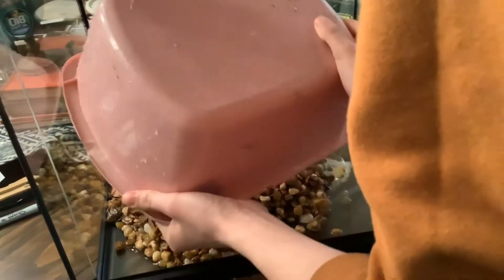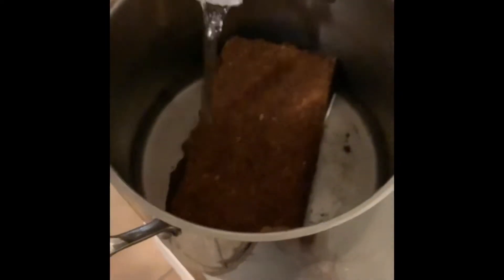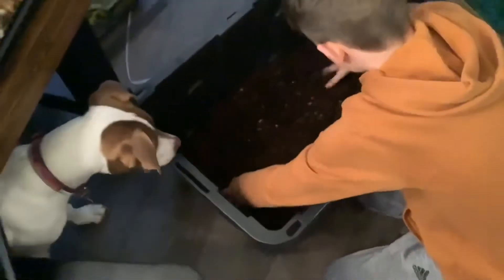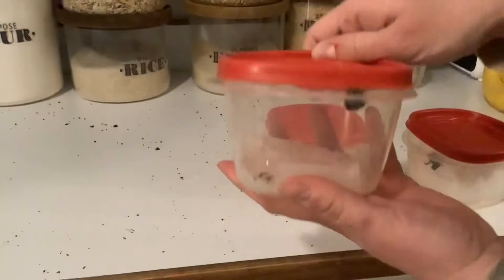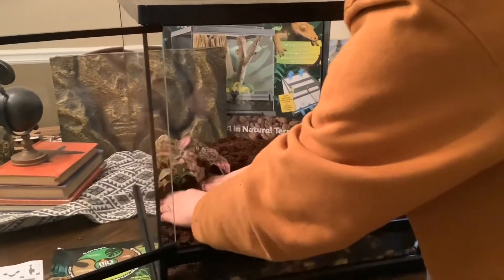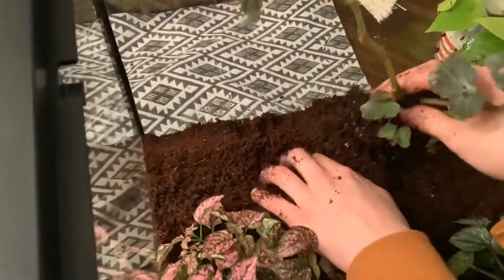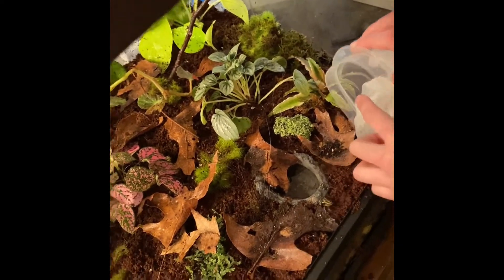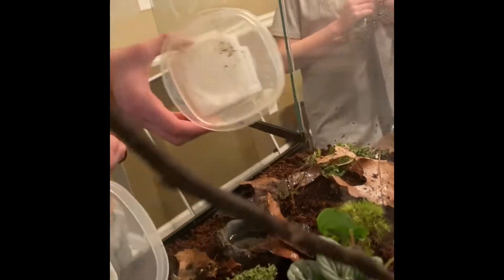Ranitomeya ventrimaclulata vivarium build # dartfrogs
Hi guys, today I am building my thumbnail dart frogs a vivarium